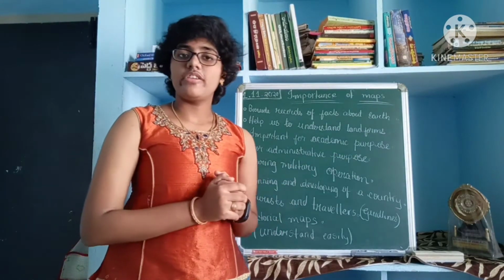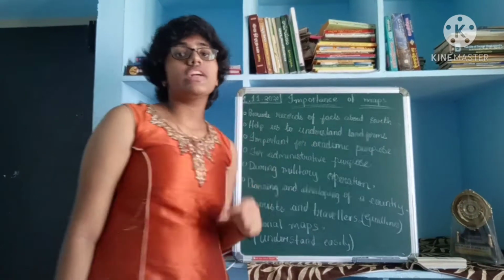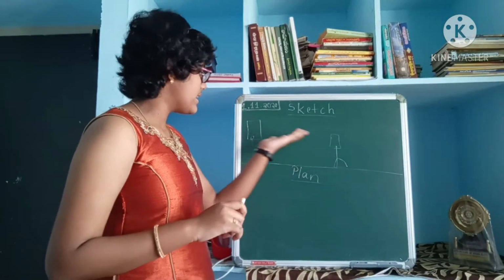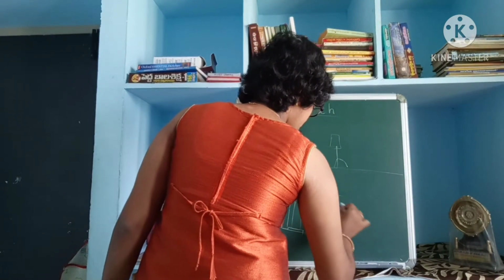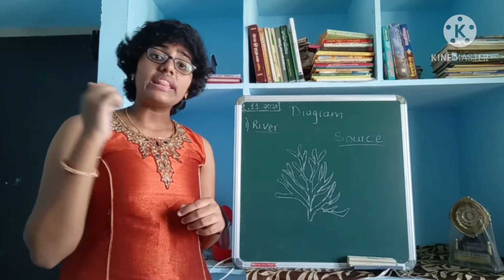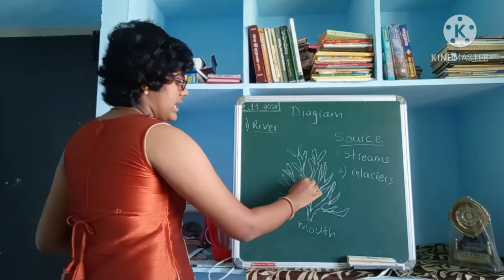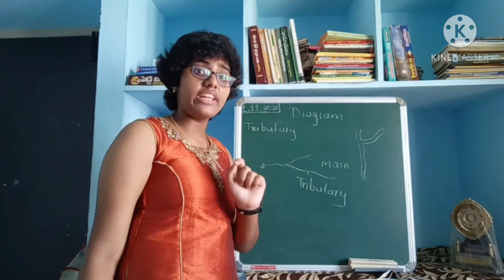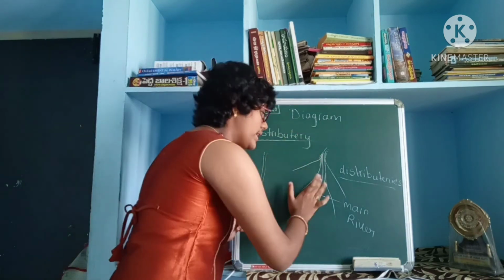Representation of geographical features part 5(class 6)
Representation of geographical features part 5 for class 6 of ICSE syllabus